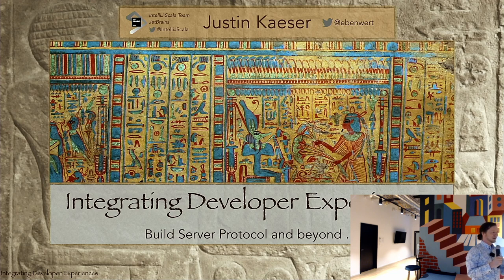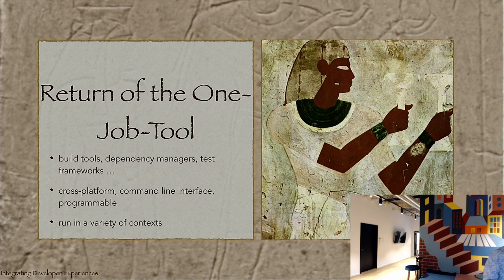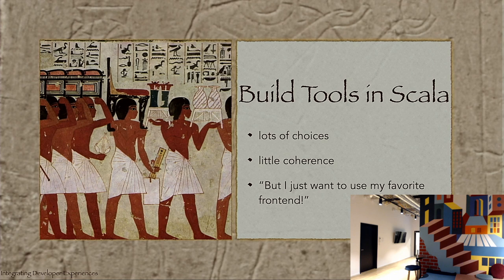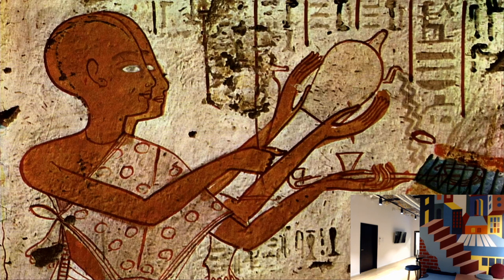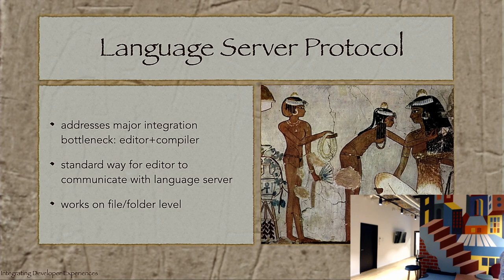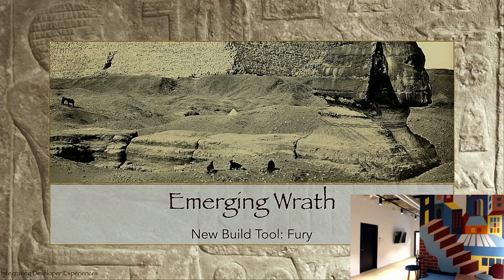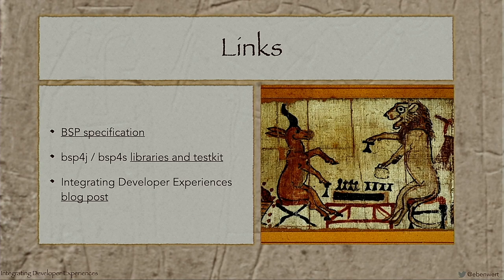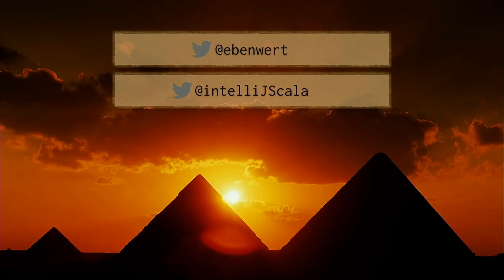Justin Kaeser: Integrating Developer Experiences - Build Server Protocol and Beyond (hosted by moia)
Sorry, the camera was not well positioned and the cable was too short for proper repositioning...

This time Justin Kaeser from JetBrains joins us to share insights about the integrated developer experiences with the Build Server Protocol and beyond.

= Abstract =
IDEs - Integrated Development Environments - traditionally provide out of the box support for many of the tasks that go into making working software out of source code. But increasingly, developers expect to be able to use any one of a variety of special-purpose tools for each task. This shifts the focus of the IDE from "Integrated" to "Integrating" external tools into a coherent experience.

Especially in the Scala ecosystem, we have an increasing number of build tools to choose from. I have been focusing on integrating sbt and other new tools with the IntelliJ Scala plugin and will talk about challenges involved and how the Build Server Protocol makes it possible for IntelliJ to interface with any build tool.

= The Speaker =
Justin believes in "Tools before Rules":
automating the development toolchain to remove the friction of dealing with manual processes. He works on this goal as part of the IntelliJ Scala plugin team.